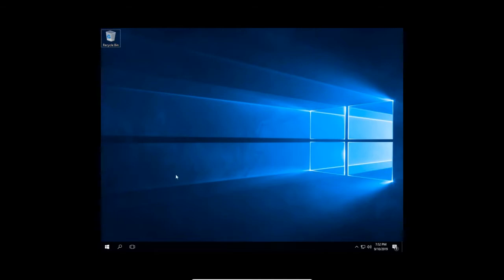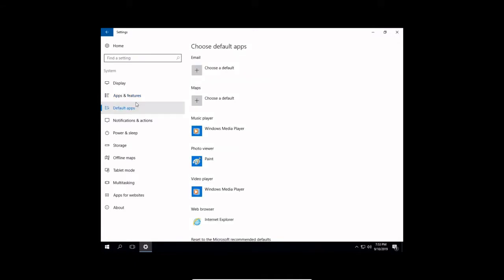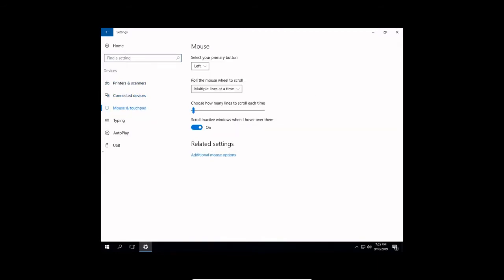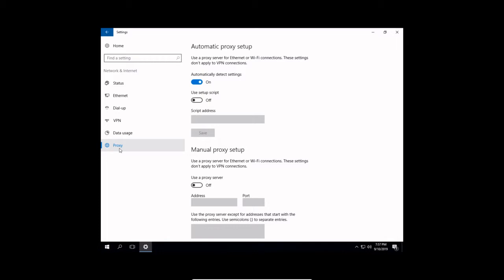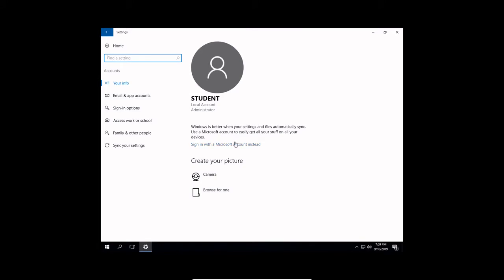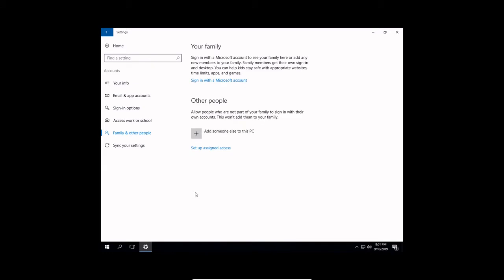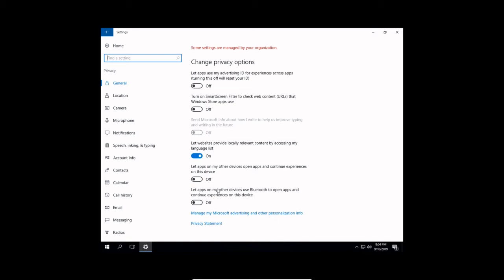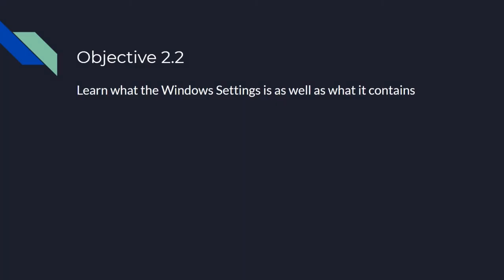Windows Tutorial 2.2 - Introduction to Windows Settings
Learn about Windows Settings! This is a great video for those who have little to no experience working with Windows Settings.